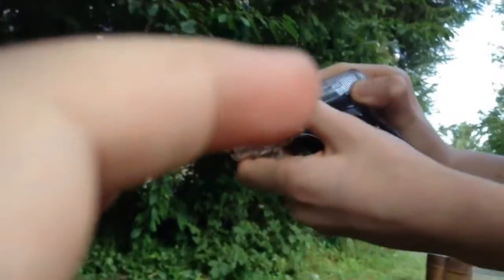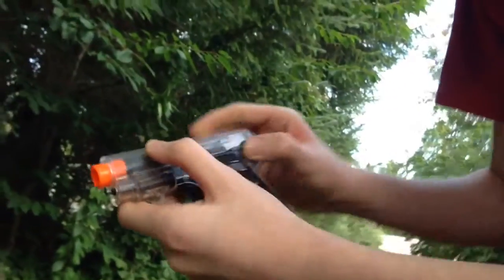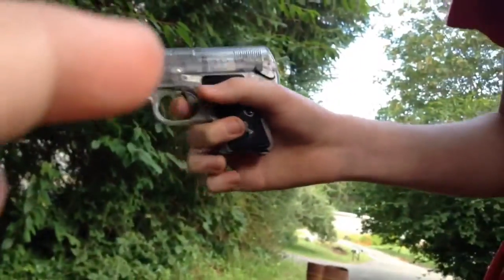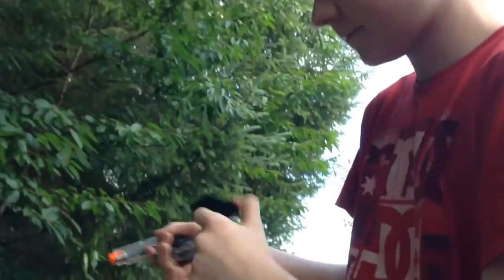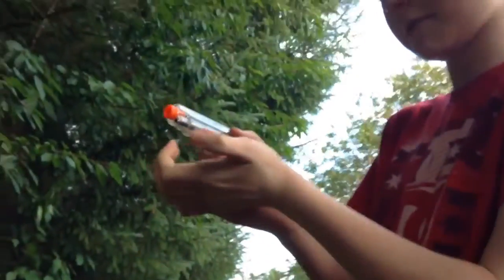Airsoft colt 25 review